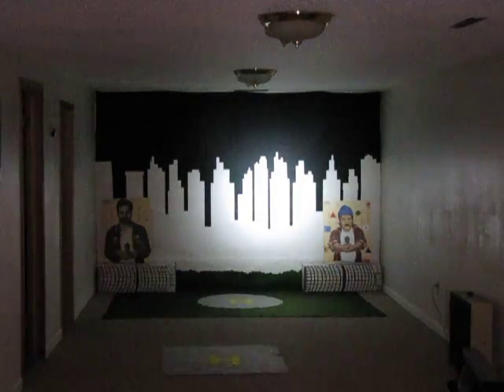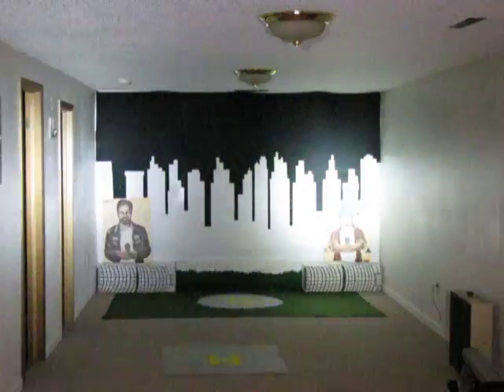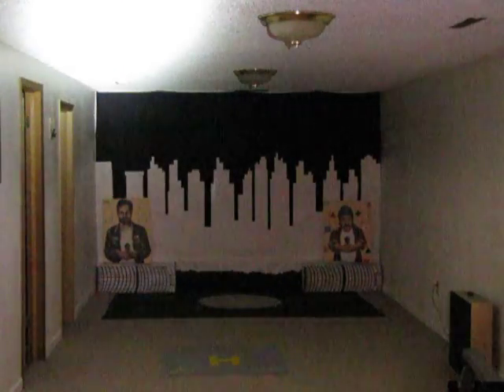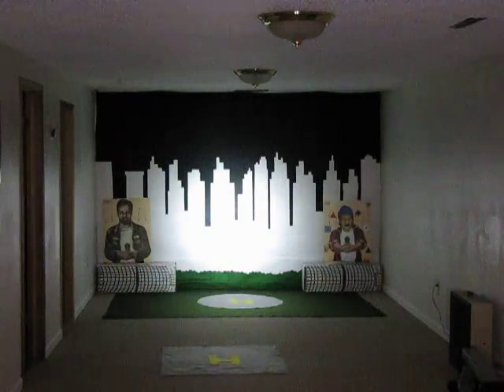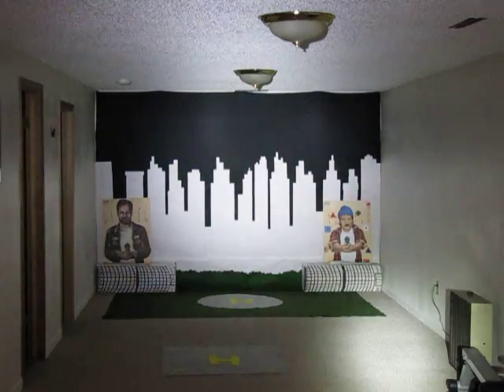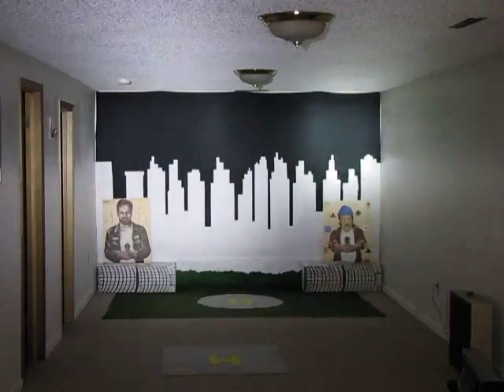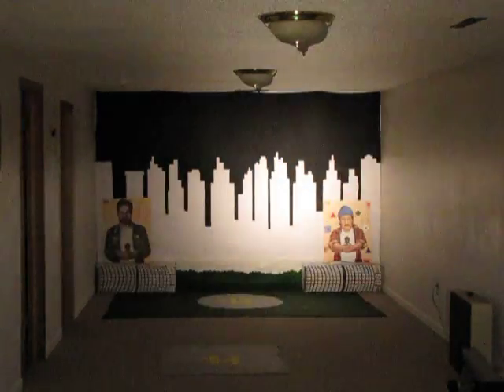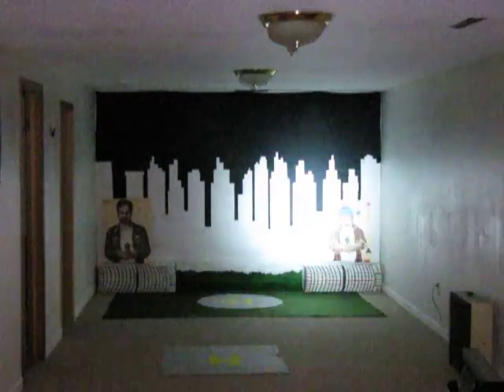Malkoff Hound Dog Vs Others.MOV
Comparison of the new Malkoff Devices "Hound Dog" XP-G LED flashlight with a custom deep reflector design against the original Malkof M60, M61, Wildcat Version 1,  Older Malkoff LED in Maglite with Stock Reflector,  Surefire P91 Incandescent lamp and Lumens Factory 380 Lumen rated lamp against the wall that is about 40 feet away.